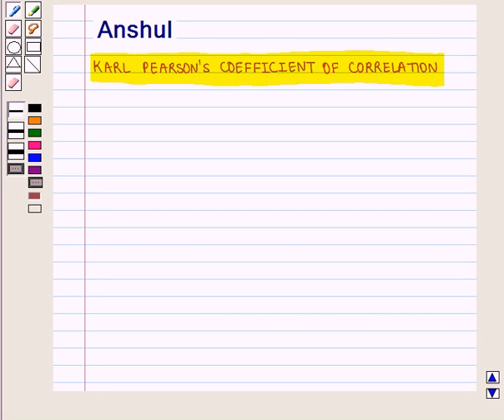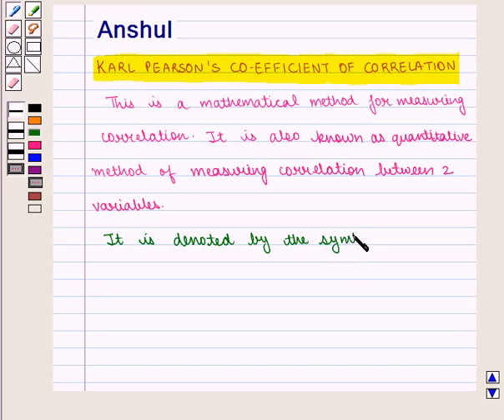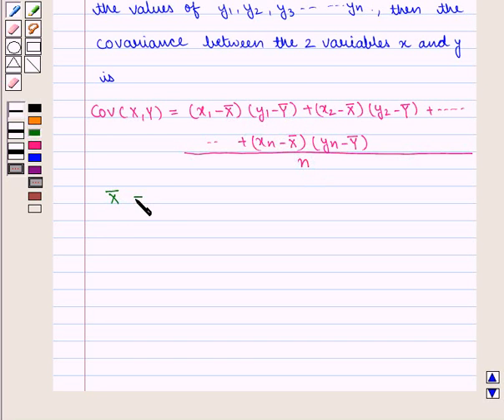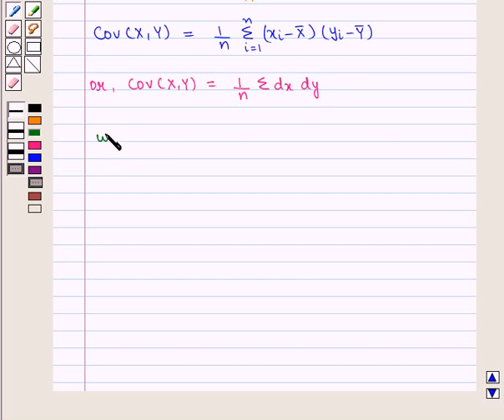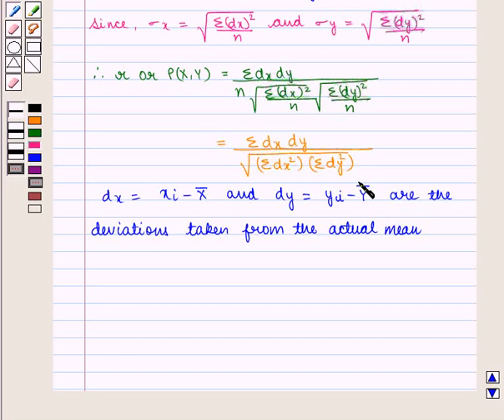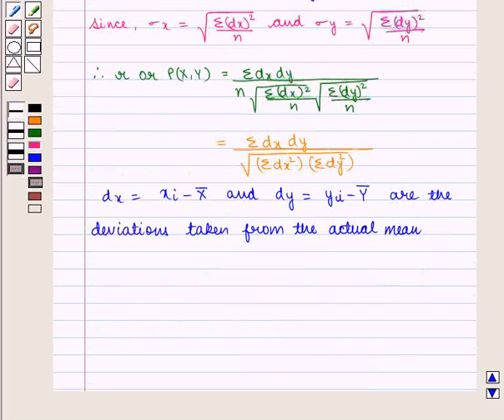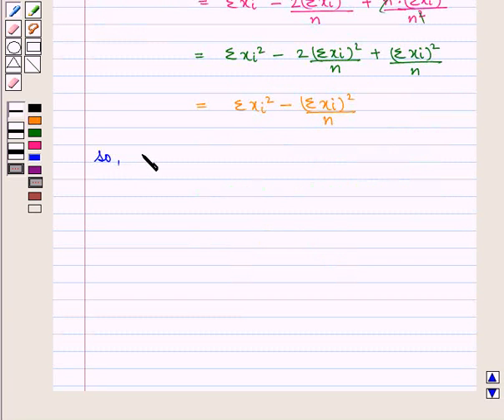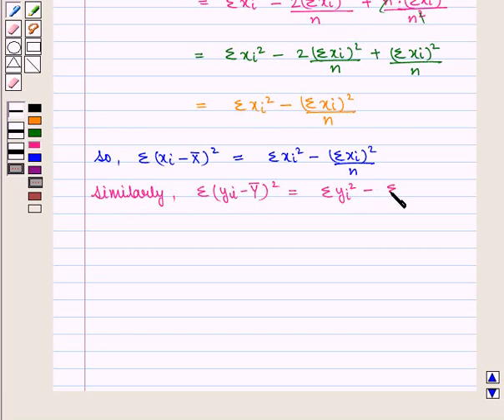Maths XII ICSE 17 KC2